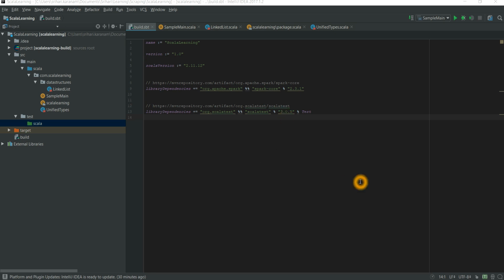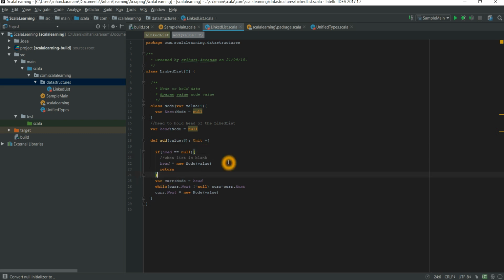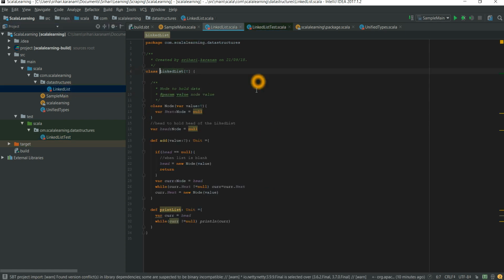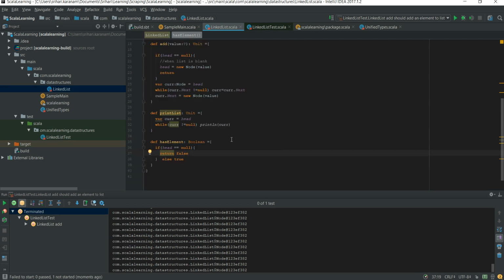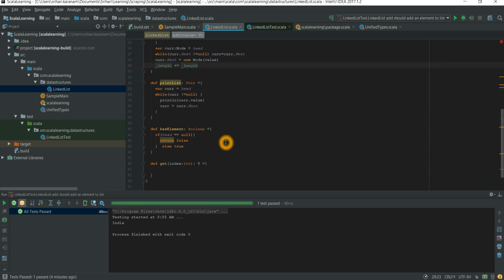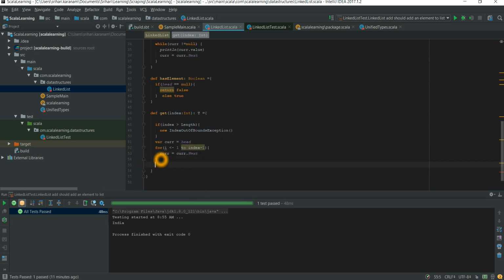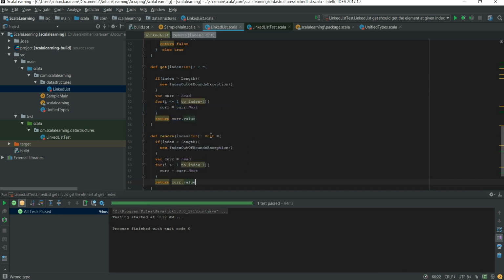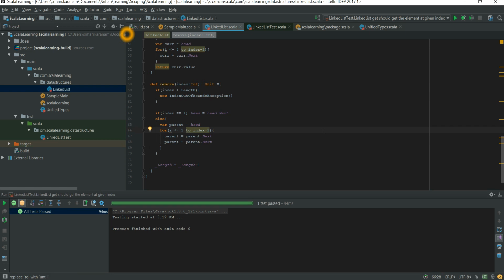Scala Learning - 006 ScalaTest, Generics and LinkedList part 1